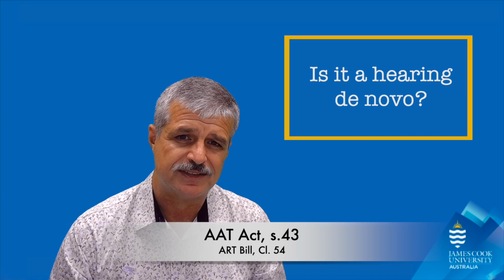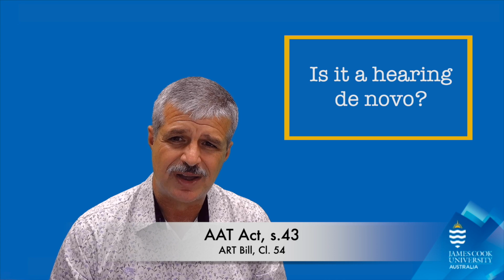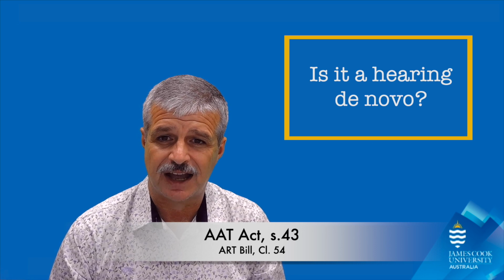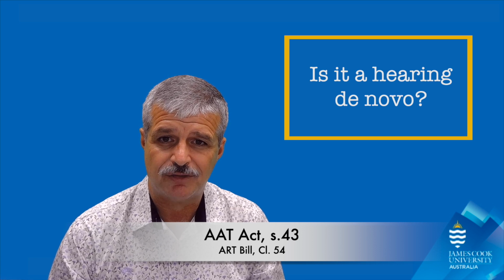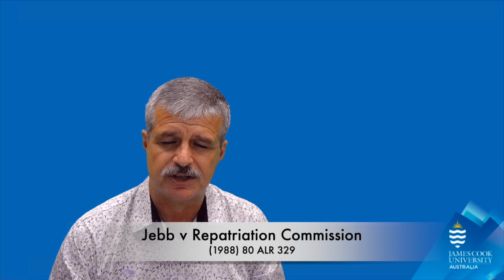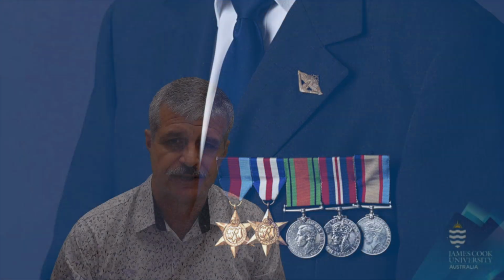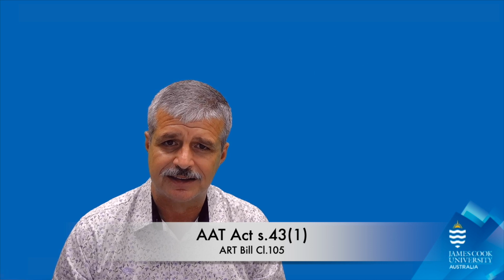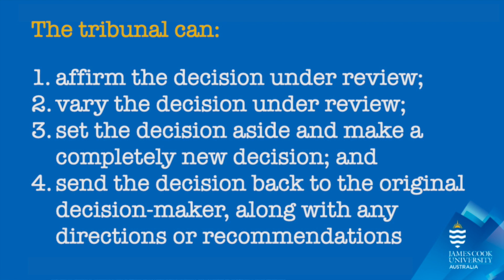Admin Law 2024, Week 8 Video 2: Powers of Tribunals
In the second video this week, we look at what a Tribunal can actually do in the event that they find that an administrative decision has been made in a way that is contrary to law, or in a way that is not supported by the merits.